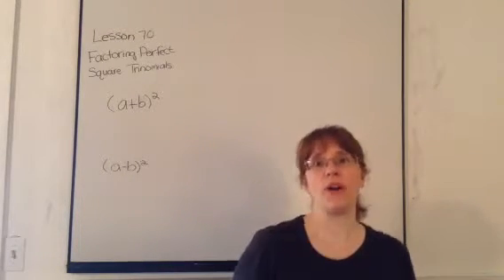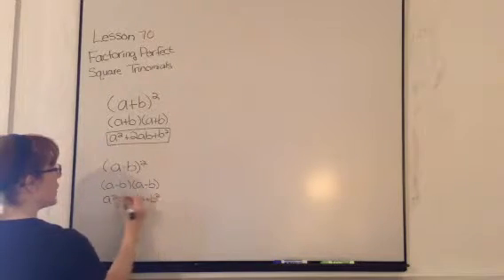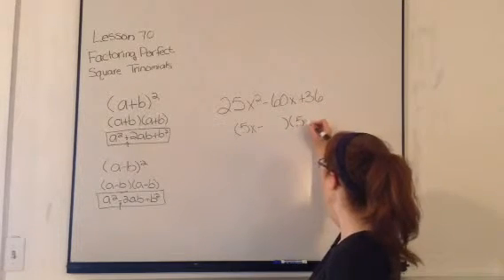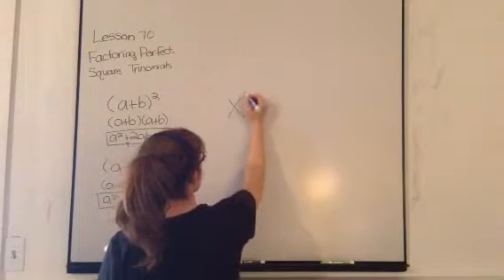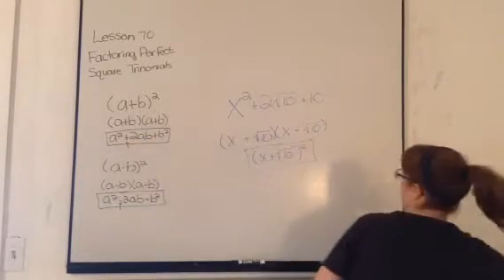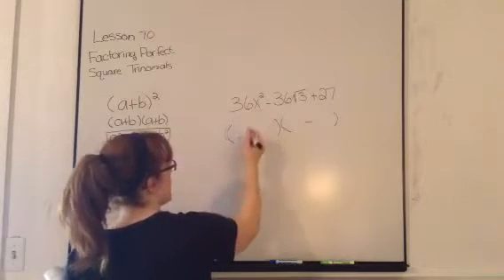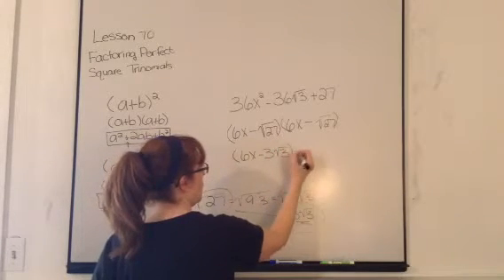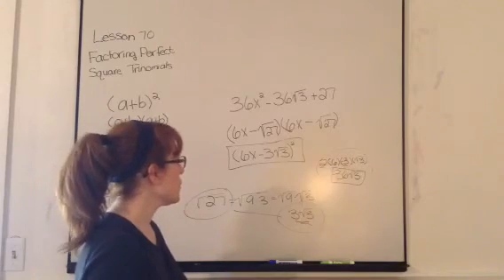Lesson 70 Factoring Perfect Square Trinomials